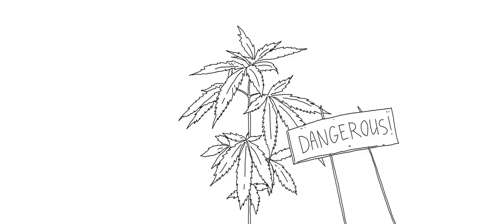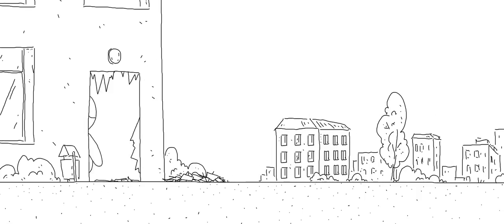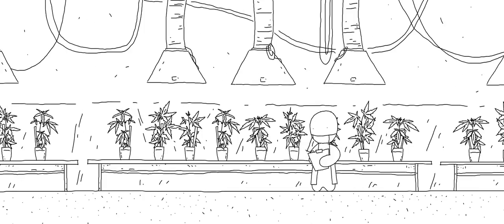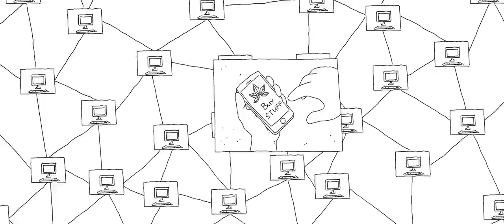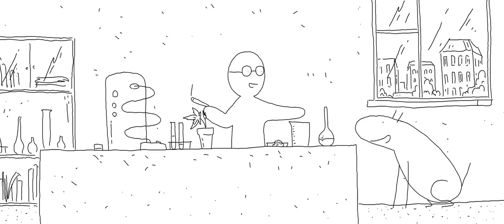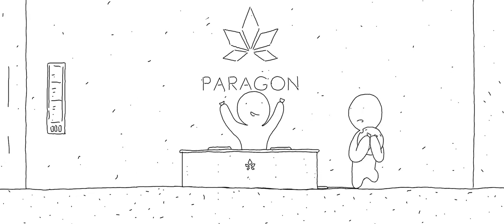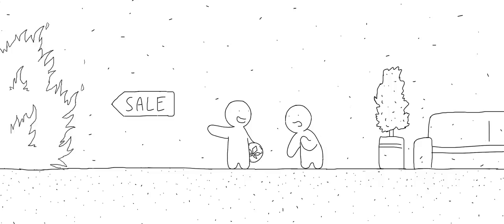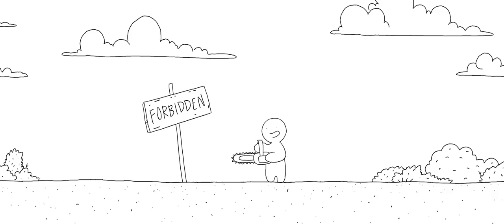What is ParagonCoin